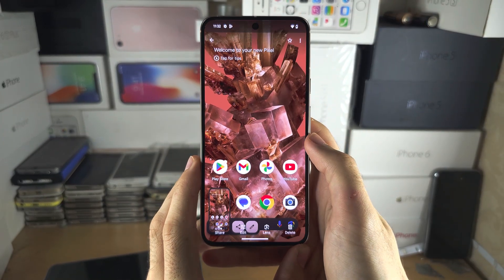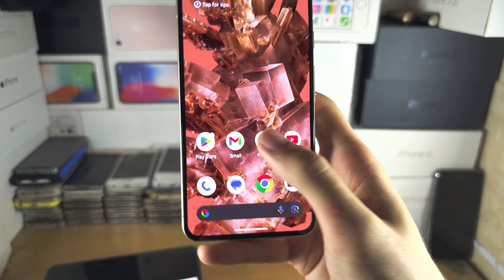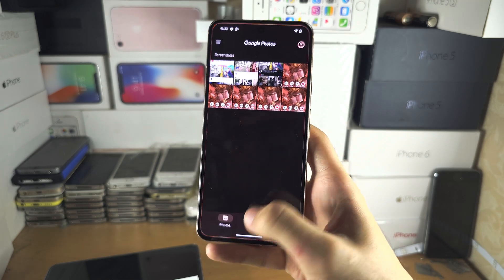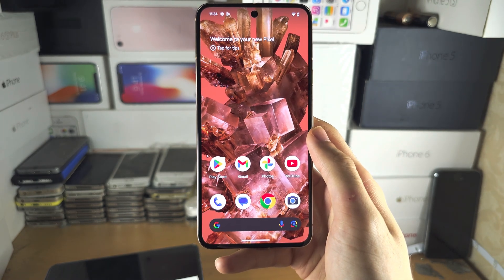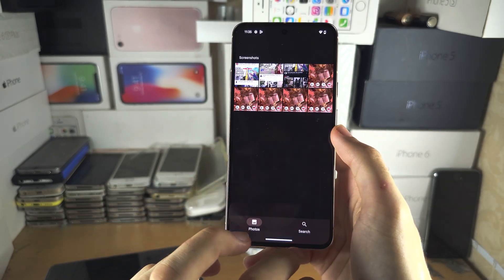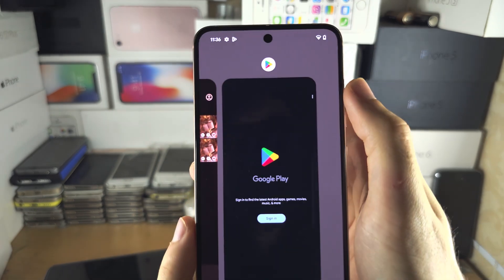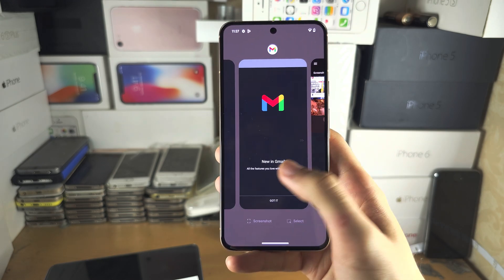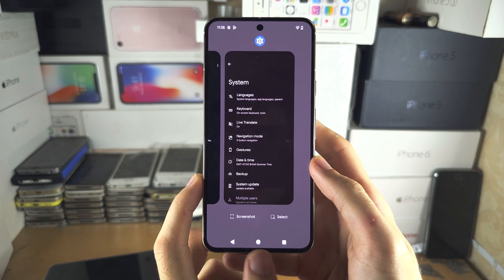How To Use Google Pixel 8 For Beginners!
Learn how to use Google Pixel 8. The Google Pixel 8 has a new gesture naviagtion system, and I cover how to use that new system.